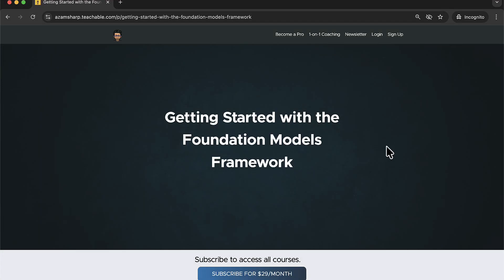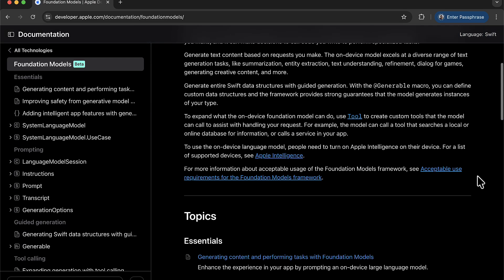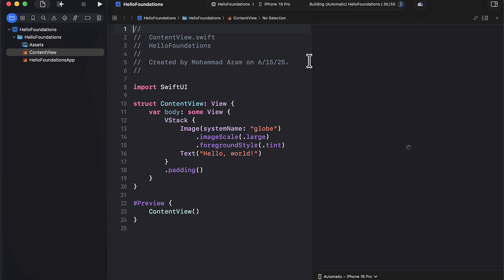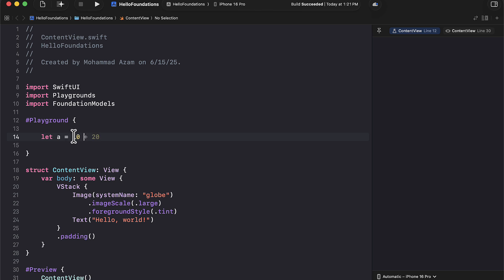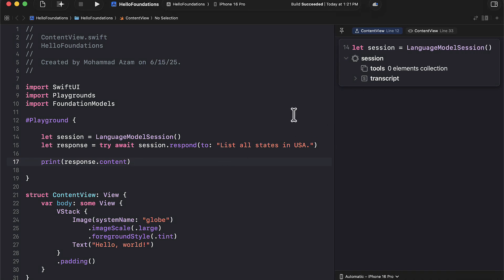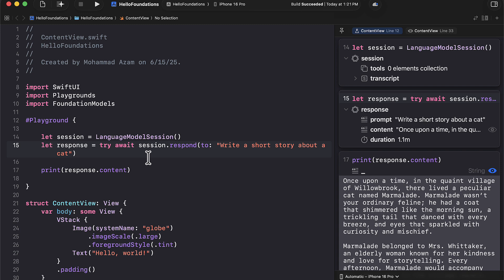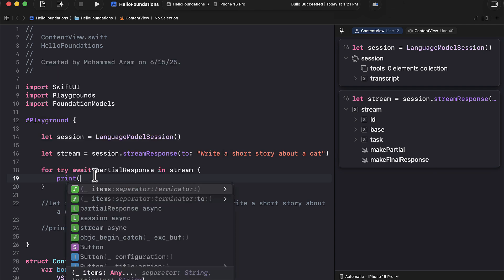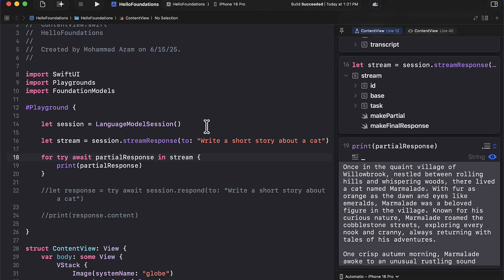Hello! Foundation Models Framework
In this video, Azam will walk you through the prerequisites for getting started and explain how to set up your environment to begin using Apple’s Foundation Models. You’ll learn how to ask questions to the model and receive natural language responses using Swift.

Azam will also demonstrate how to stream responses in real-time, making your app interactions faster and more dynamic.

Whether you're curious about integrating Apple Intelligence or ready to build smarter apps, this video is the perfect starting point.